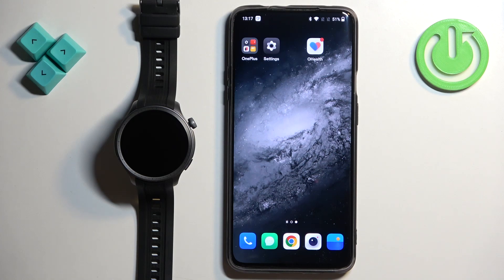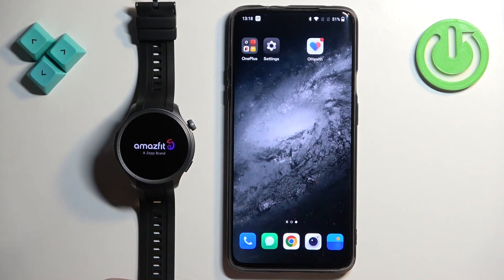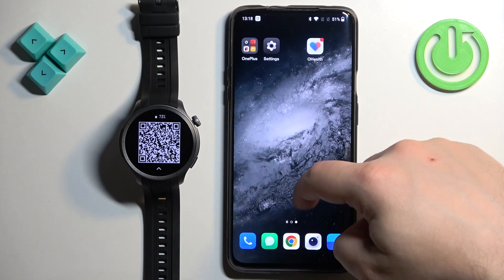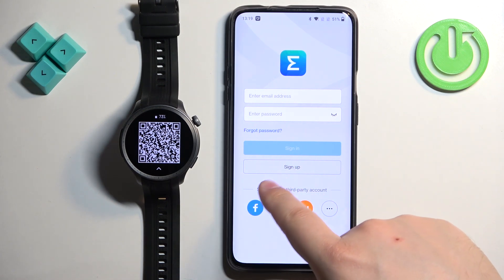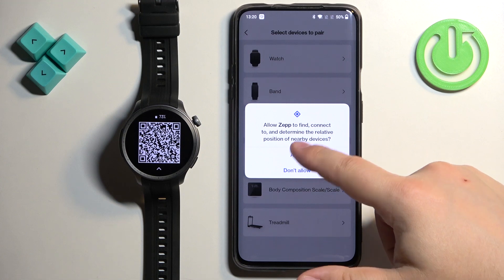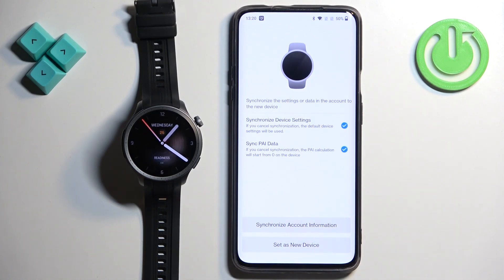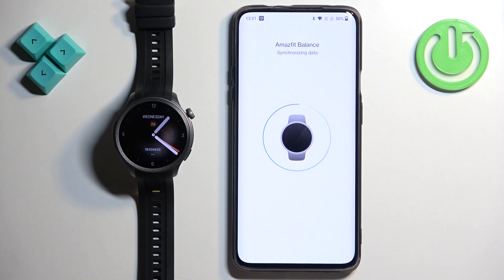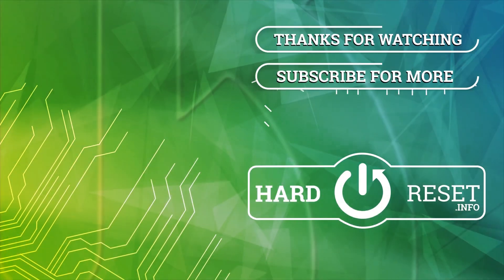How to Pair AMAZFIT Balance with Android Phone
Find out more about AMAZFIT Balance:
Unleash the full potential of your AMAZFIT Balance smartwatch by pairing it seamlessly with your Android phone. This comprehensive video guide will walk you through the step-by-step process, ensuring a smooth and effortless connection. Follow our steps, install the Zepp app on your Android phone and then establish the connection between your watch and smartphone.

How to connect AMAZFIT Balance with Android phone? How to pair AMAZFIT Balance with Android phone?